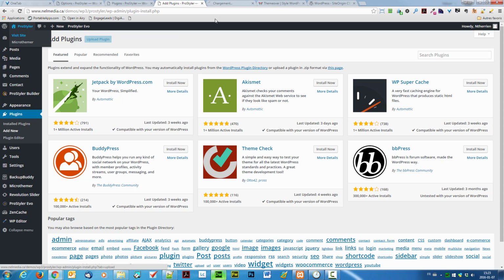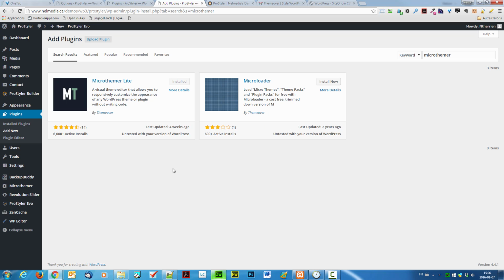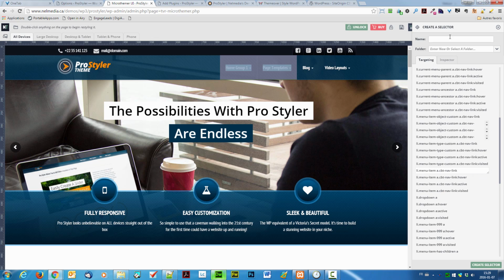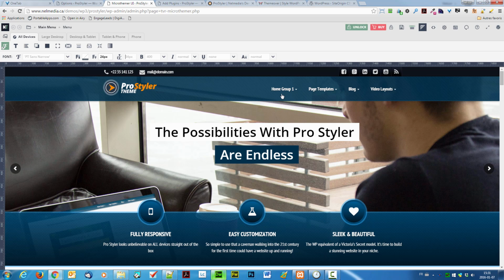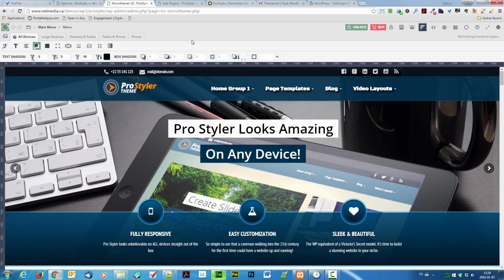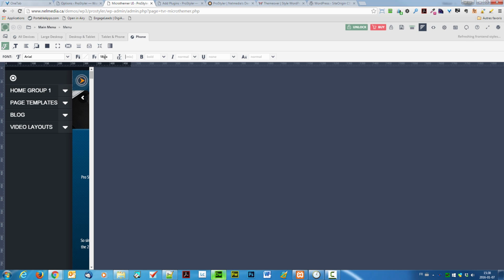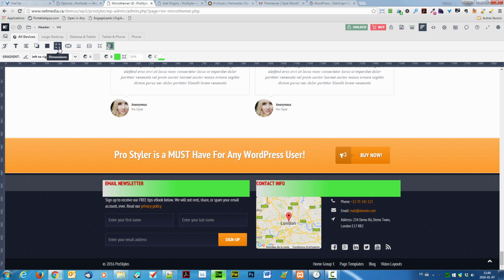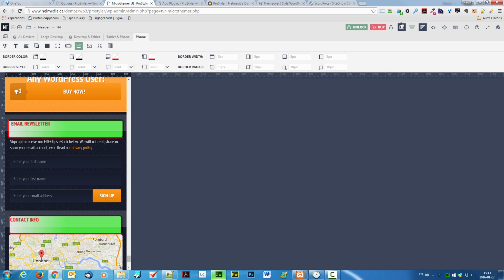Editing CSS in WordPress with Microthemer and the ProStyler Theme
How to edit CSS in WordPress using Microthemer. This video shows how to modify the menu items using the Pro Styler Evo theme.

By the way, this is just a public introduction video... To have all the details about how to use Microthemer, just buy it through my affiliate link, and I'll give you access to my tutorials web site where you'll find more than 30 videos and have access to support as well.

Please note, as stated on that page, that once bought you need to go back to that site and create a support ticket, for I only receive the fact that I made a sale, but without your informations, so I can't create an account for you if you don't create a support ticket. In the support ticket, tell me your email and your desired username and password for the account.

P.S. I'm in no way a part of Microthemer's development team... I'm just a web developer who's a big fan of that useful plugin.